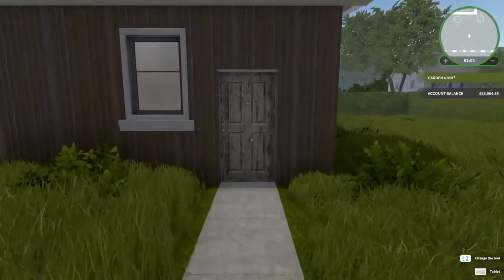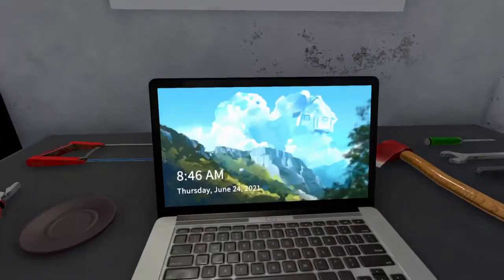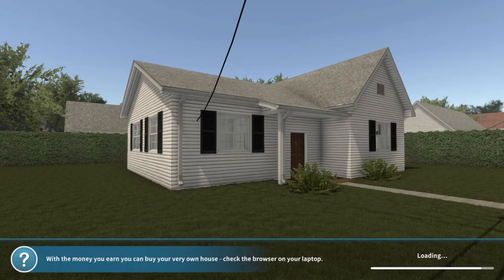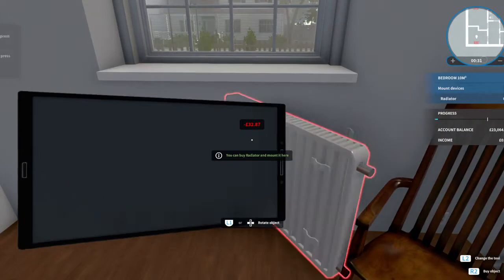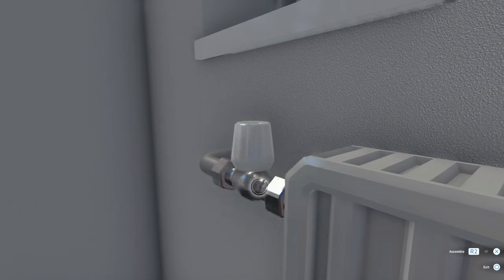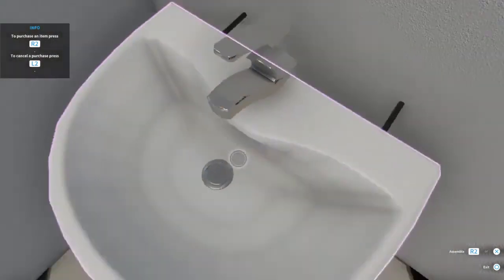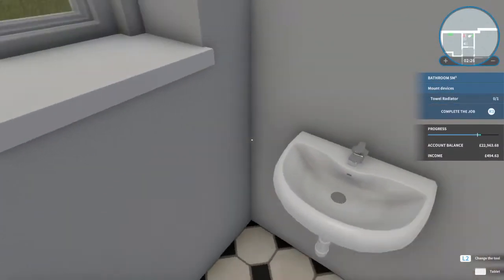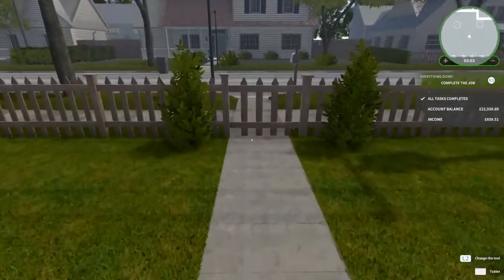Radiators - House Flipper: Job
House Flipper Job.

CLEAN
Whoa, whoa, whoa! Stop right there - before you do anything else, you need to get rid of ALL those empty boxes, glass bottles, and garbage bags. Then grab the legendary MAGIC MOP and wipe any signs of filth and dirt off the floor. Make the graffiti disappear and calm your OCD down by making sure that every picture on the wall is lined up perfectly. Oh, and don't forget to clean the windows!

RENOVATE
So the apartment is clean, but it doesn't look impressive at all, right? Here's where all the fun begins! Wallpaper or just the paint? The choice is yours! Change the tiling, install some new electrical outlets, and get WILD while decorating the space with a variety of furniture!
Just so you know - you're the master decorator here!

Gameplay
Gameplay involves fixing up properties in order to create a profit. Tasks that can be performed include painting, laying down tiles, cleaning, installations, and demolition. Players can fix and personalize their own homes, fix houses in quests and buy houses to fix and sell.

House Flipper received "mixed or average reviews" according to review aggregator Metacritic, with multiple reviewers commenting that fixing up the homes is satisfying while questioning its long-term playability. Kotaku reviewed the game, stating that they found it satisfying to fix up homes that are "often extremely gross or ugly" and that "Manifesting your vision of a decent, sellable house onto these garbage heaps feels amazing—especially because it happens on such a granular scale." Game Informer was more mixed, writing that "Flipping your first few houses is fun, but the game doesn't have the scope or flexibility to stay interesting for long". PC Gamer was critical, stating that "There's a definite satisfaction in taking a gross room and making it look nice, and it's pretty cool that you can knock down (and rebuild) walls, but I just don't find the act of slowly and mechanically painting and cleaning much fun, especially with the knowledge that my actual house could do with a bit of that." It became a bestseller on Steam

Here are afew people you should check out and give them some love.

Please send them some love with W88 or the Pink Tent they'll know i've sent you there way.